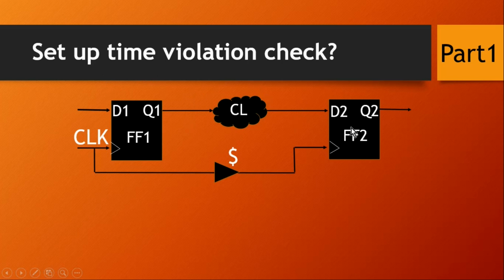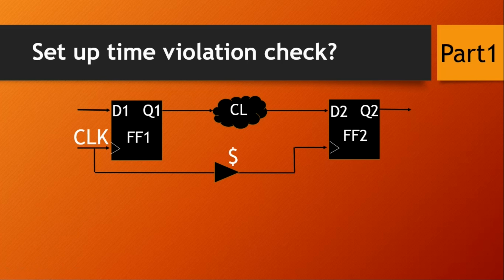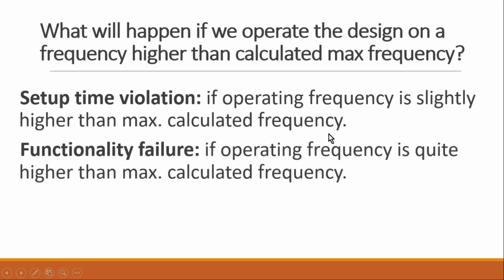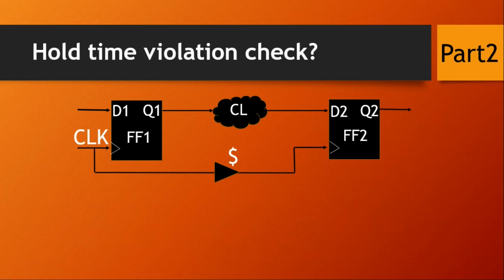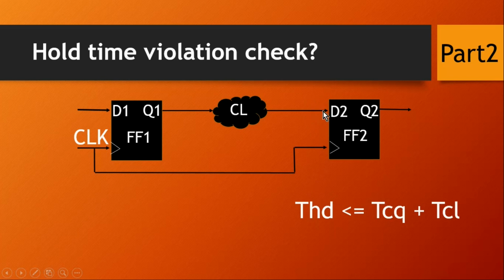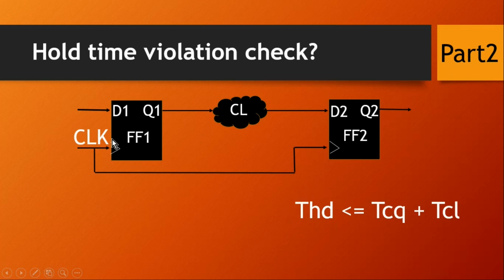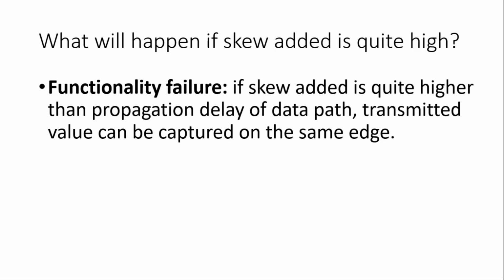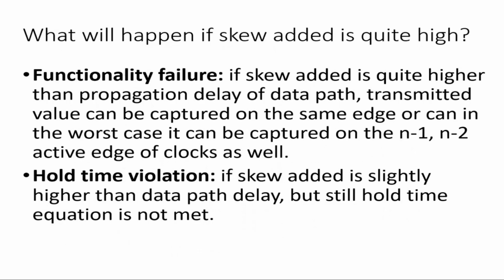Setup time check and hold time checks - How do Timing analysis tools work?